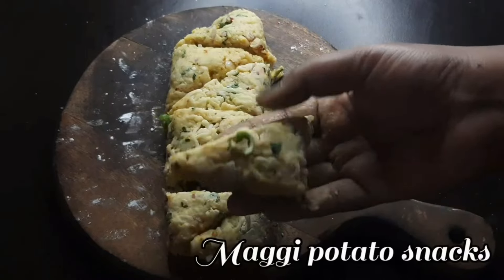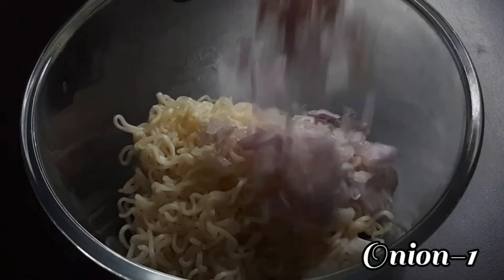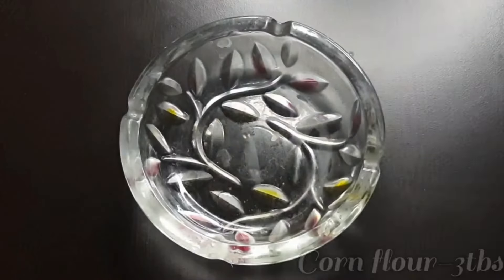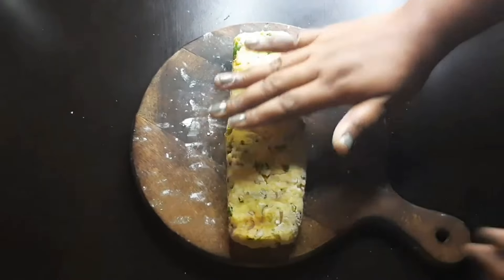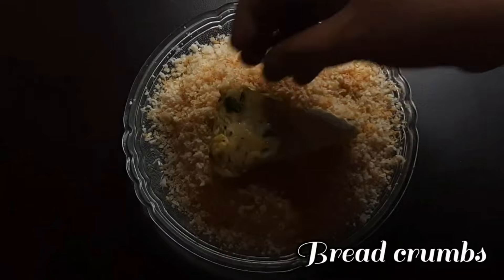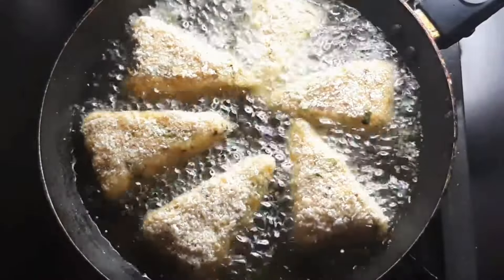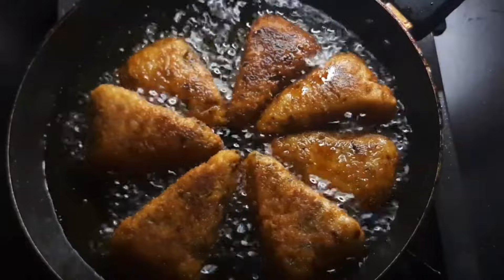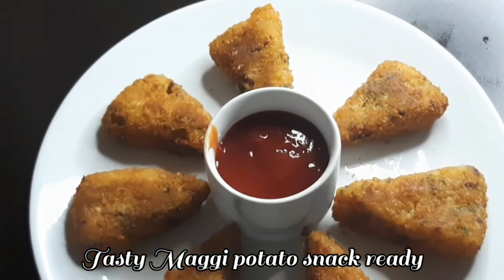Iftar Special Recipe - 18 | Maggie Potato Cutlet Recipe